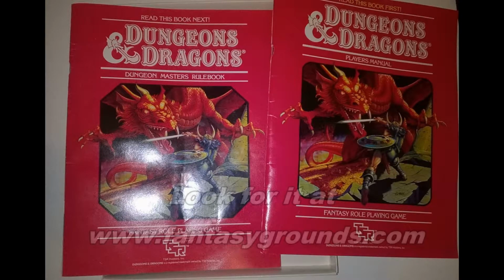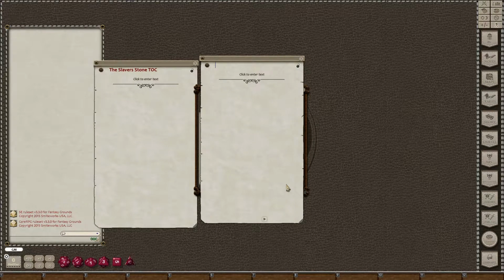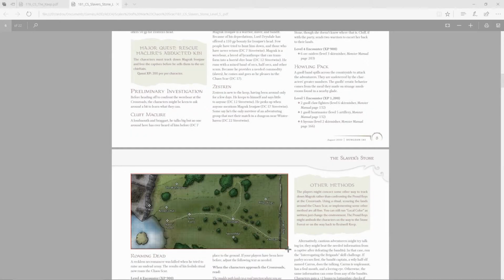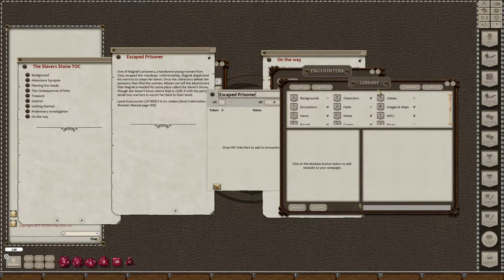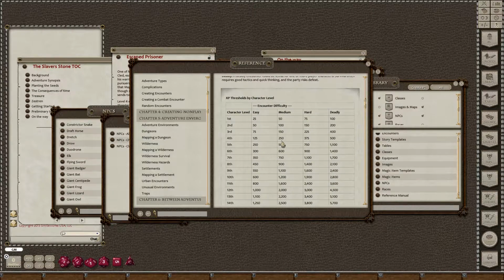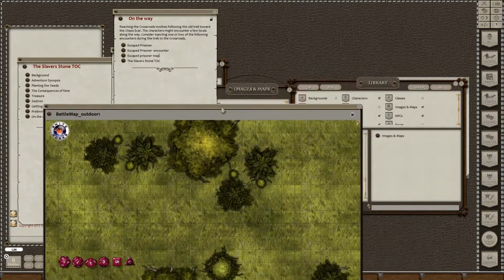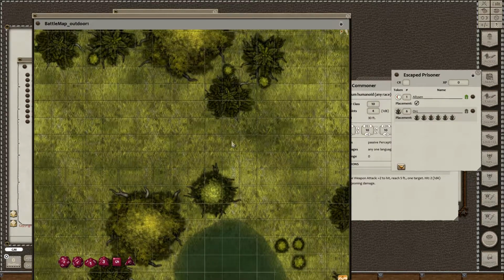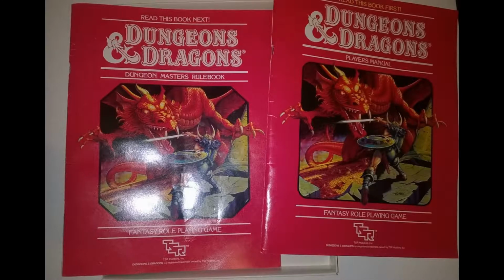Fantasy Grounds Tutorial: Story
A short tutorial on the use of the Story elements in Fantasy Ground. A virtual table for RPG games like Dungeons and Dragons.